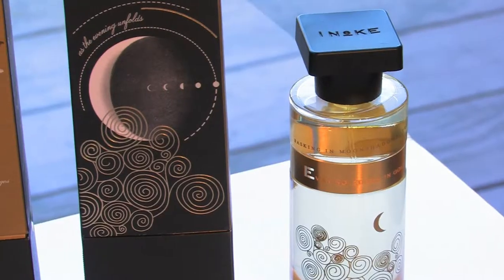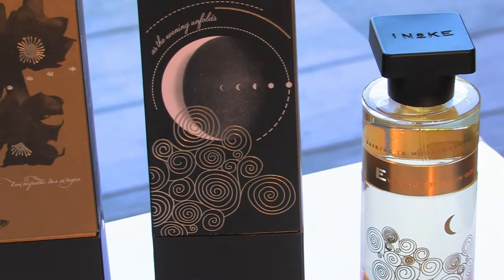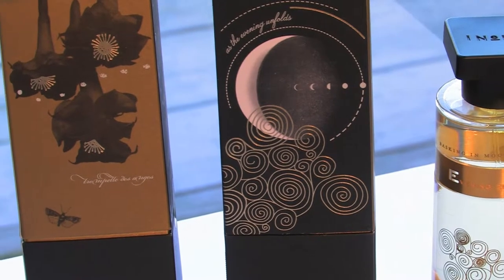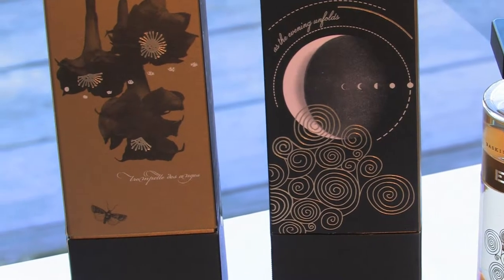Ineke Perfumes - Evening Edged in Gold - Eau de Parfum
: Evening Edged in Gold features the sensual warmth and opulence of night-scented flowers.  A fragrance for sparkling soirées that is perfect in any season.

This "woody oriental" composition opens with bright top notes of plum and gold osmanthus, spotlights the night bloomers Angel's Trumpet and Midnight Candy, and closes with rich base notes of saffron, dark woods and leather.  Evening Edged in Gold is an elegant, sophisticated scent with a warm, luxuriant tonality.

Top notes : Gold Osmanthus, Plum
Middle notes : Angel's Trumpet, Saffron, Cinnamon Bark
Base notes: Midnight Candy, Leather, Woods